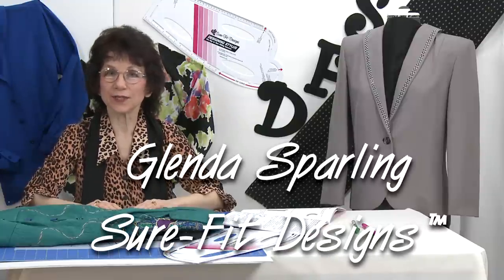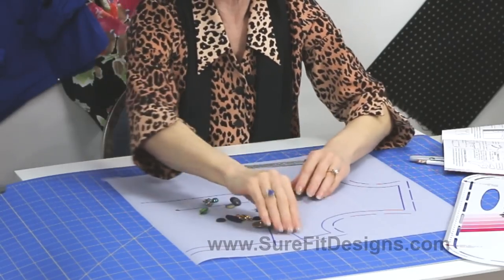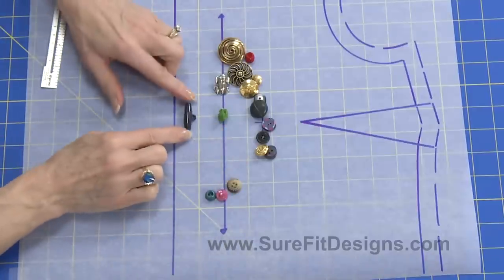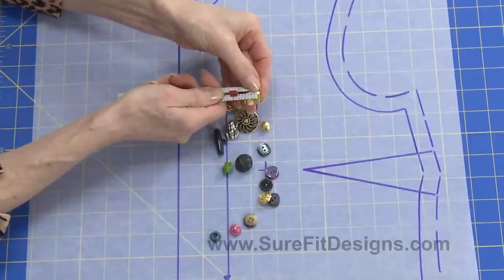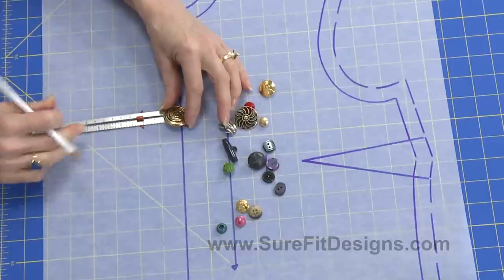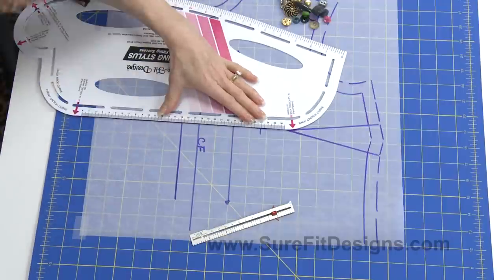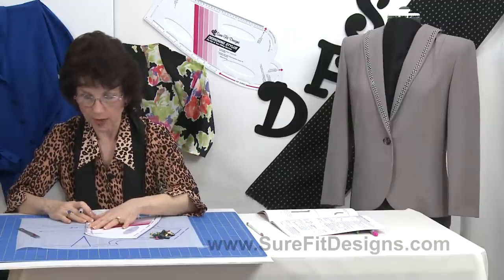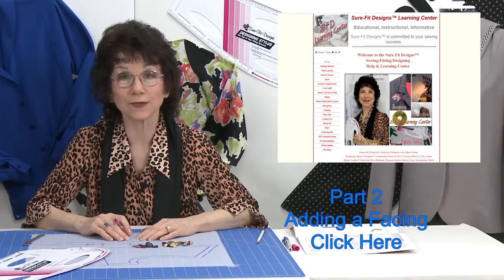How to add a Button Extension to your Sewing Pattern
See how to easily draft and draw a button extension to the front of your bodice pattern so that is the correct width for your chosen button size.  See how to place the buttons to prevent bustline gapping.  Sure-Fit Designs™ provides an easy fitting, designing and sewing system that allows you to blueprint your body shape and size, which results in a personalized sloper fit.  See how simple and easy it is. Learn how the Sure-Fit Designs™ fitting and sewing system can benefit you to achieve a well-fitting sewing pattern for pants, blouses, skirts, dresses, jackets, shirts, children's wear and men's pants.  you'll find free sewing and fitting assistance with complete instructional content.  Sure-Fit Designs™ provides an easy fitting, designing and sewing system that allows you to blueprint your body shape and size, which results in a personalized fit -- your personal sloper.  The Sure-Fit Designs™ fitting system is based on your body shape and circumferences.  The master patterns range from 28" to 62" (71 cm -- 157.5cm) in your bust and hip area. Your body blueprint will fit; the resulting patterns will fit.